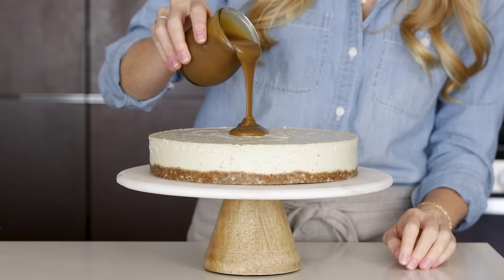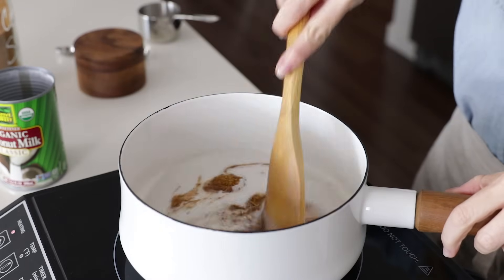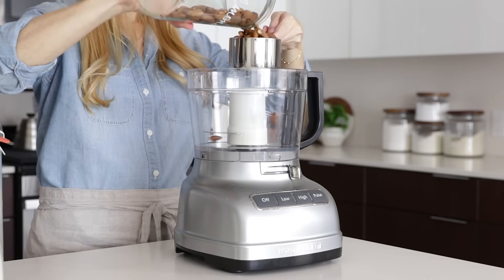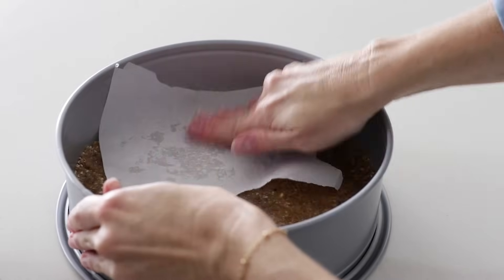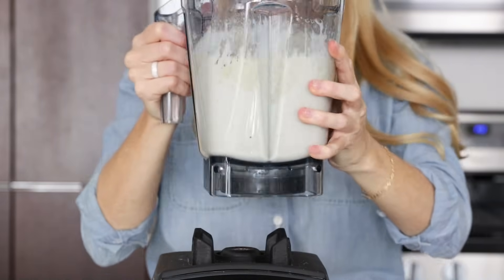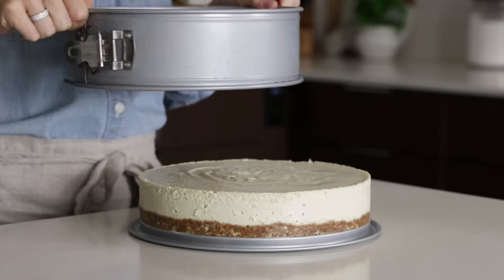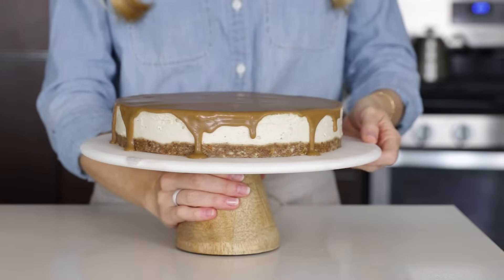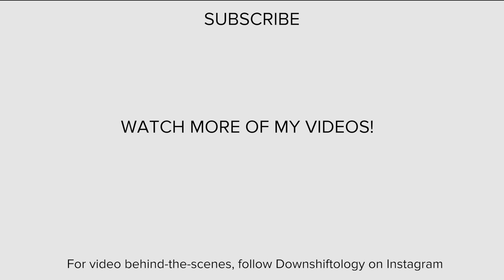VEGAN CARAMEL CHEESECAKE | gluten-free vegan cheesecake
I'm ridiculously excited about this vegan caramel cheesecake! And it's a perfect vegan Thanksgiving dessert. Not only is it the perfect gluten-free vegan dessert, but even if you're not vegan I think you'll love it. It's creamy, smooth and naturally gluten-free, dairy-free and paleo-friendly as well. Just think of it as a delicious, healthy dessert - that's drizzled in the most amazing salted caramel sauce. Enjoy!

PRODUCTS & INGREDIENTS MENTIONED:
Springform Pan
White Sauce Pot
Glass Sauce Container
Offfset Spatula
Raw Organic Cashews
Organic Coconut Oil
Organic Vanilla Beans